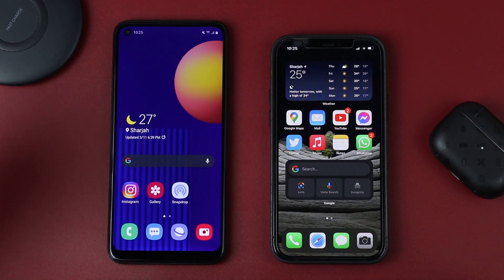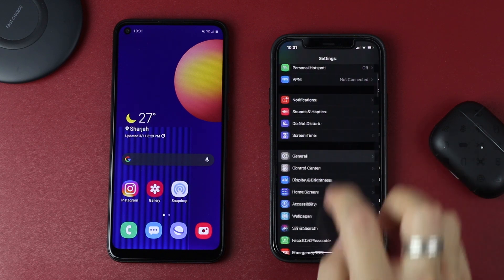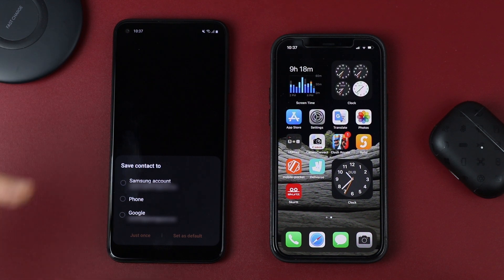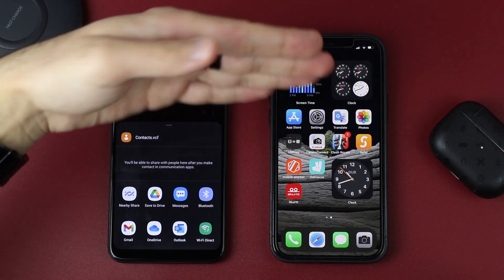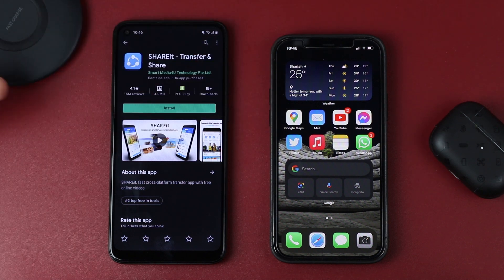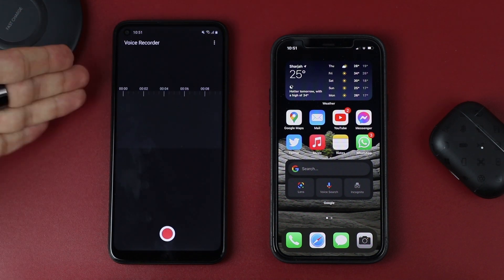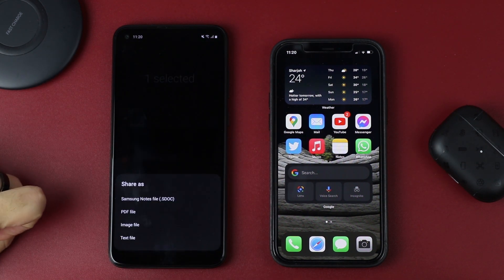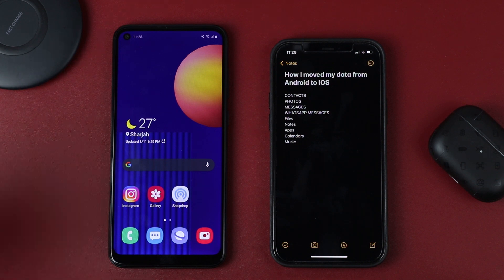How To TRANSFER Data From Android to iPhone (2021) !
In this video, I will show you show to move your data from Android to your new IOS device (WhatsApp messages, photos, videos, contacts, music, calendar, voice recordings, documents, Notes, Music)

This Week's Song:
Follow You - Imagine Dragons

00:00 Intro
00:10 Moving data before setup
00:35 Moving data after setup
01:11 Contacts
02:45 Photos & Videos
04:06 Messages
04:28 Voice recordings
04:53 Documents
05:16 Notes
05:53 Calendar
06:05 Music
06:16 WhatsApp Messages
06:47 SUBSCRIBE

Links to the products I use or similar products that perform the same:
-RBG light bulb:
very good alternative
-Softbox:
-Reflectors (MUST HAVE):
-Phone Stand:
-The Camera I use (Canon Sl2/200D):
-The Upgraded version of my camera which I recommend more for now (Canon SL3/250D):
-The Lens I use in most of my videos (Canon 50mm F/1.8):
-My other favorite lens that I use for vlogging (Canon 10-18mm):
-Stabilizer I use for B-roll (DJI Ronin-S):
-Mic cable:
-The SD card I use (SanDisk 128GB):
dfsdkvhweofiywnos